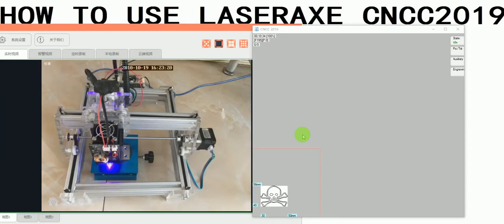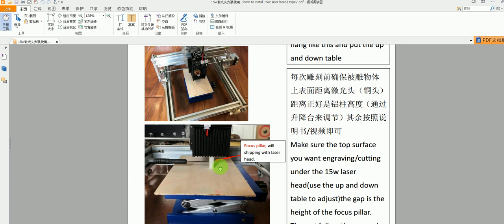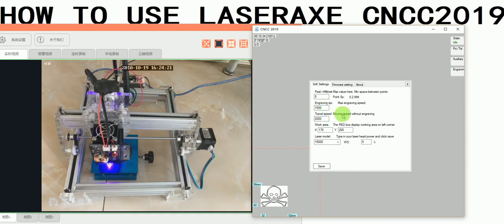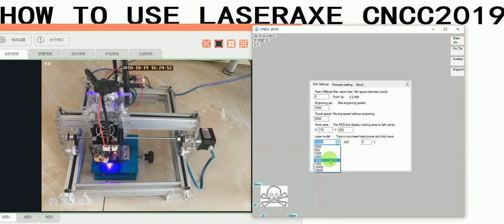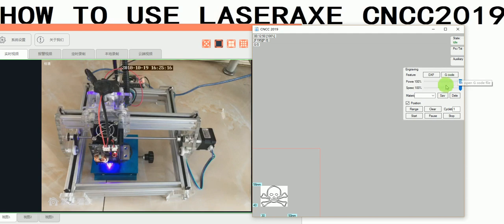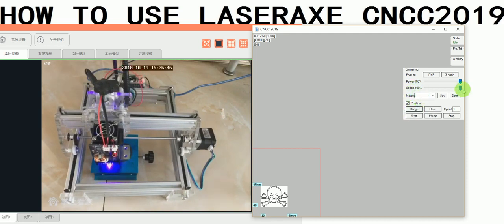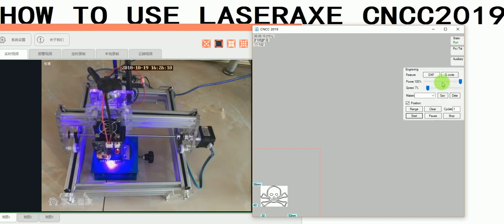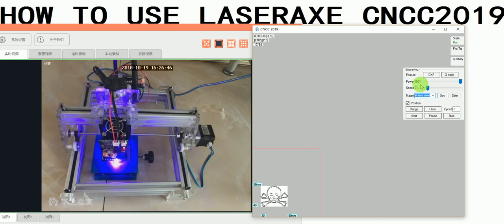How to engrave on stainless steel with 7w 15w laser head by CNCC2019